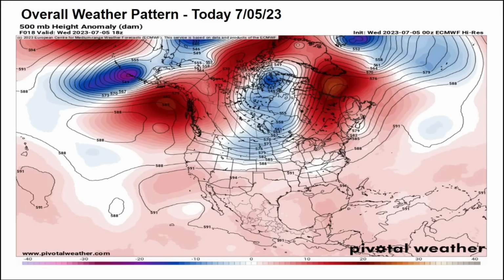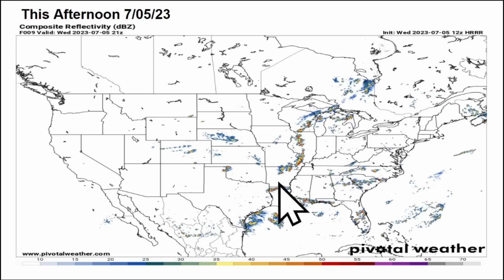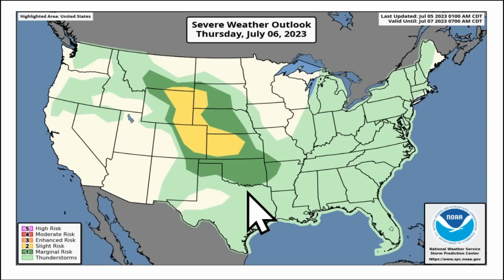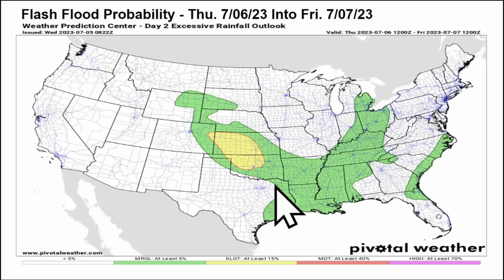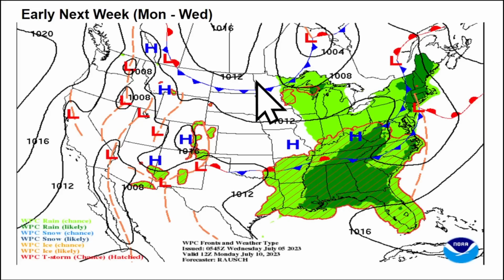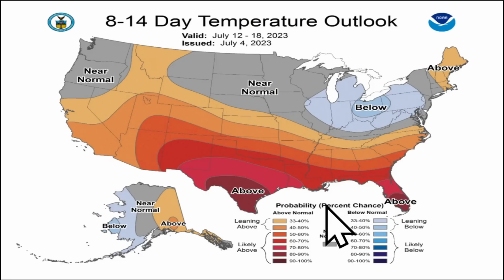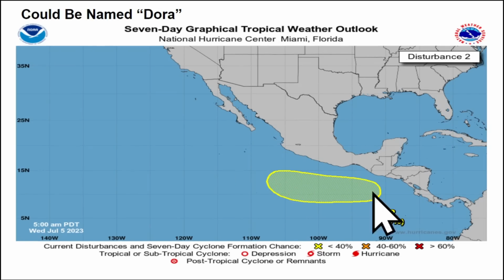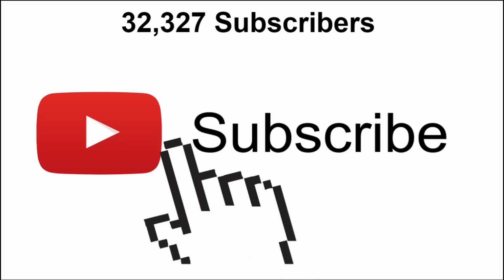Get Ready For These HUGE Changes...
A strong cold front will bring multiple chances for storms and severe weather through this weekend. Damaging winds, large hail, and perhaps a couple of tornadoes will be possible. A refreshing cooldown will follow the cold front across the Upper Midwest through early next week. Additionally, the extreme heat begins to build up across the Southwest into the middle of July.

0:00 Introduction
0:33 Strong Cold Front
6:10 Extreme Heat Begins To BUILD!
7:26 Another Strong Cold Front
9:06 Long-Range Pattern
10:02 Tropical Weather Update
12:29 Wrap-Up